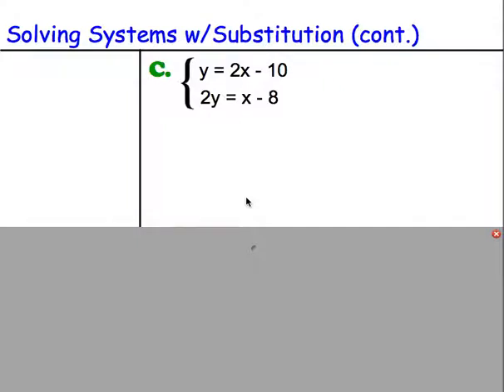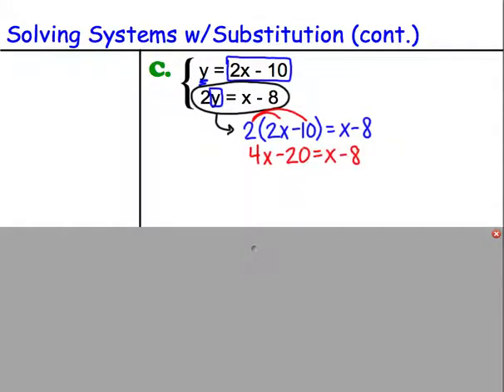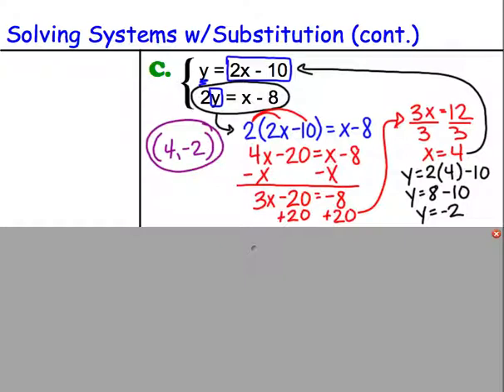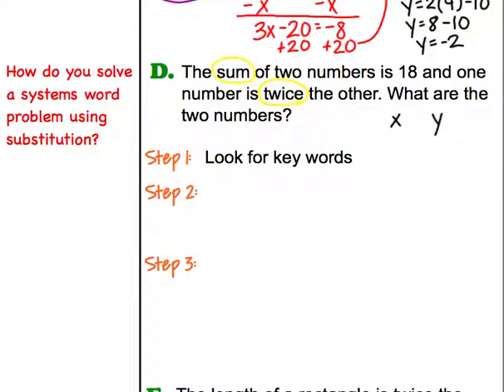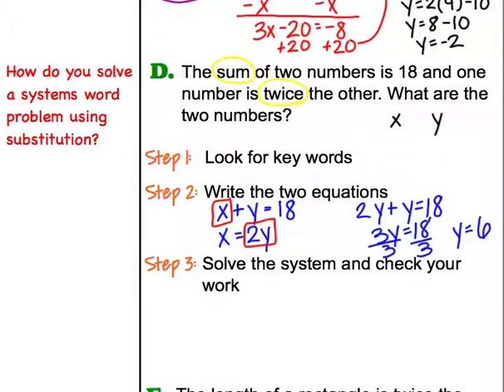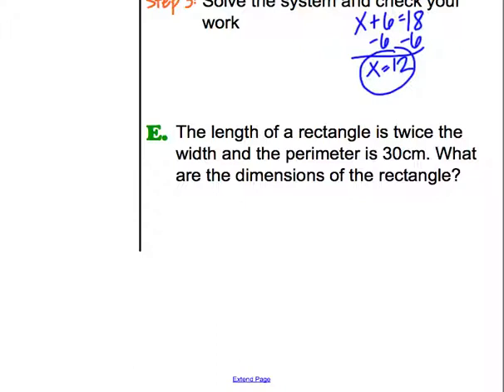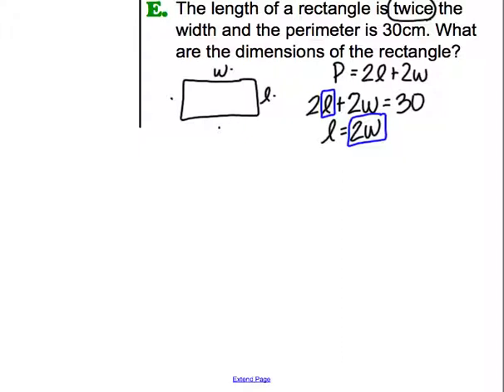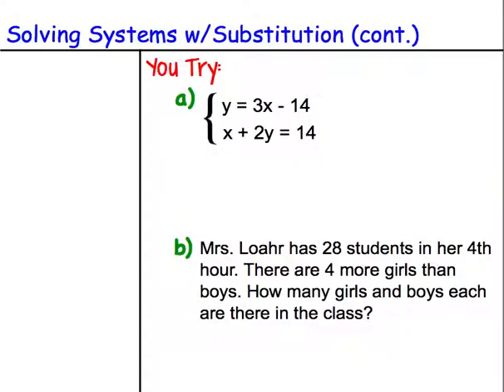LT25D1b Solving by Substitution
Solving systems word problems using substitution